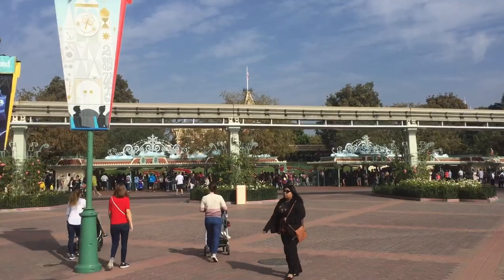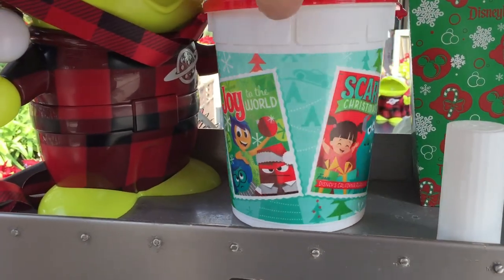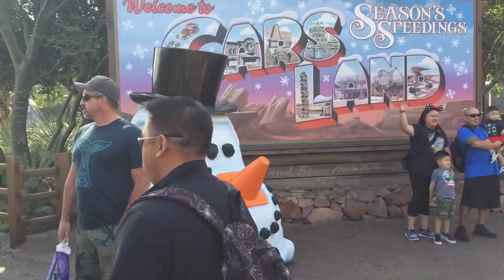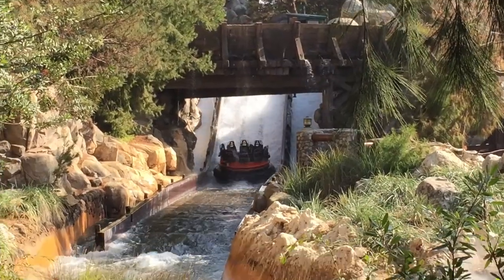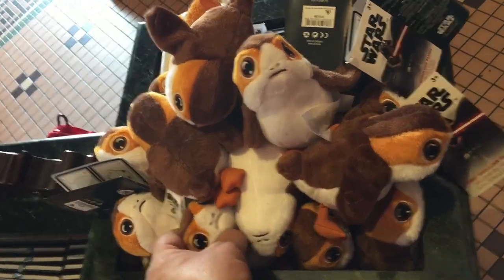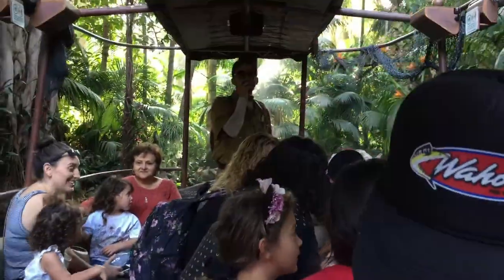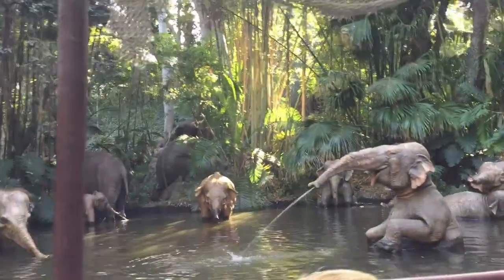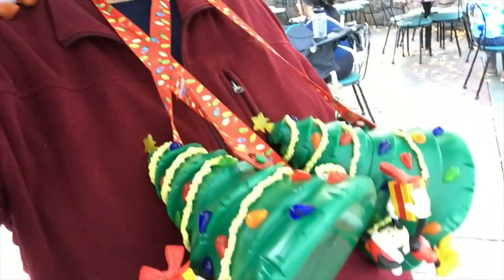Christmas at Disneyland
On my 5th trip to Disneyland this year (making good with that annual pass) I show off the Christmas decorations at both parks and show off some of the attractions.